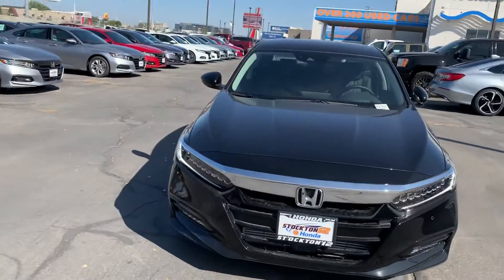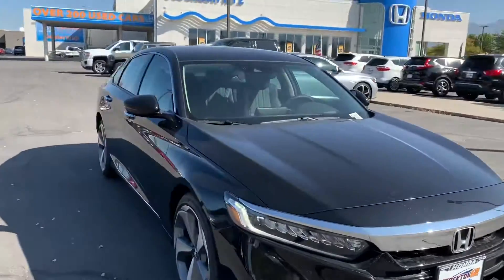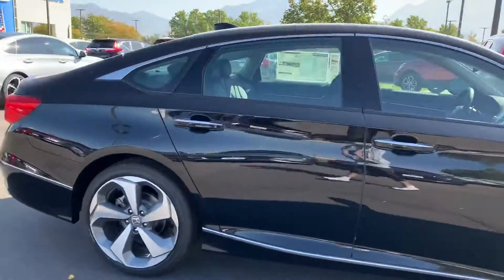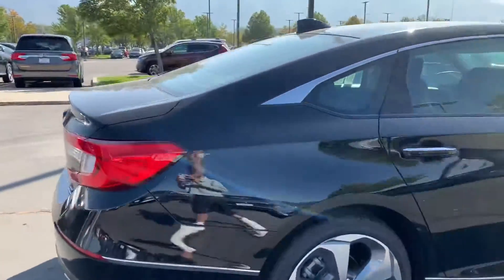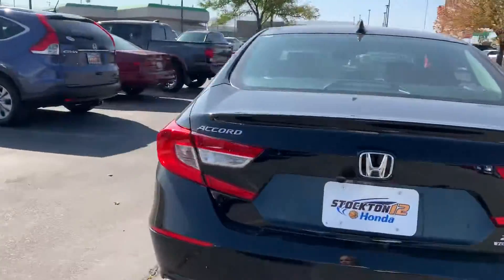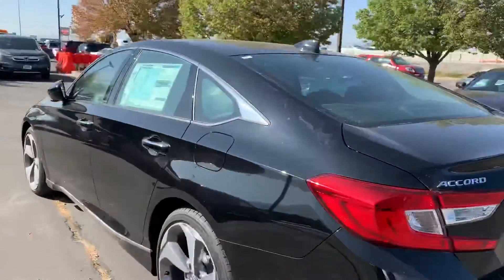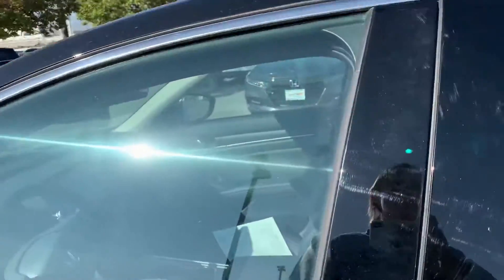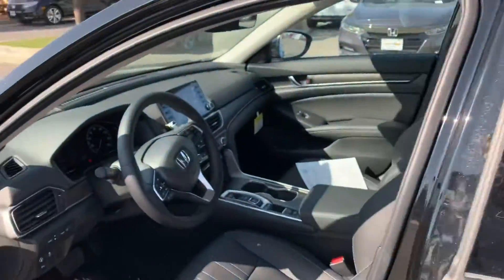Accord for Mark